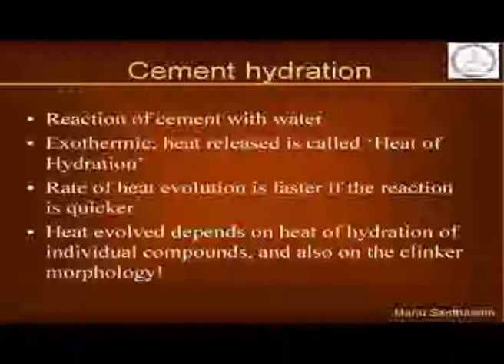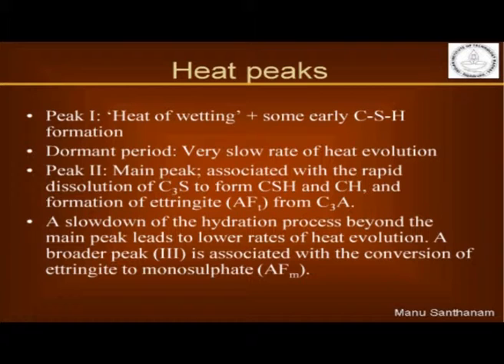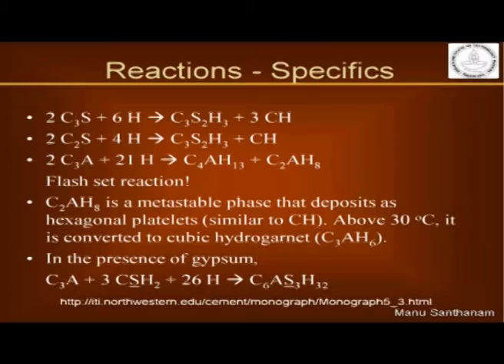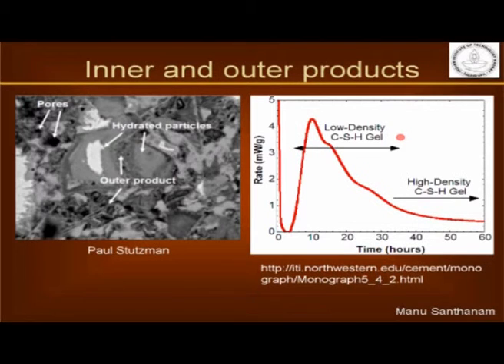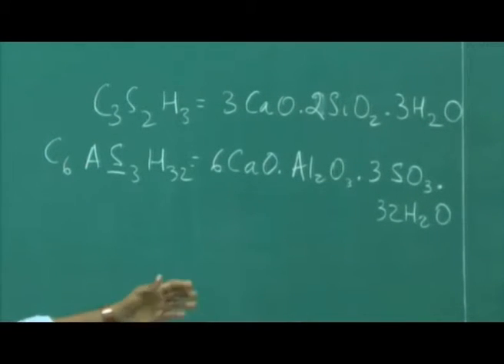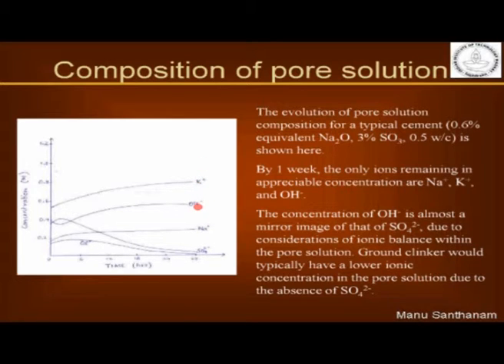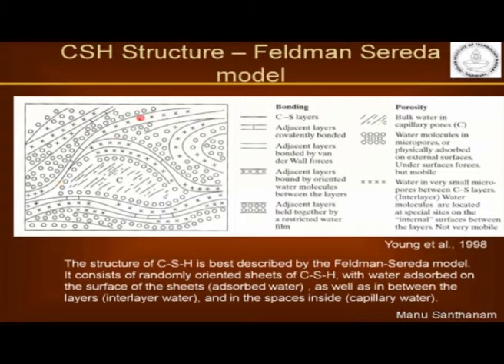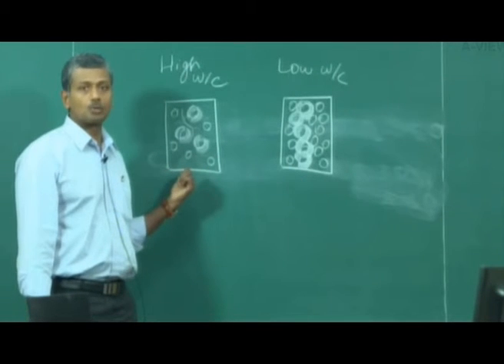cement_production_composition_and_chemistry